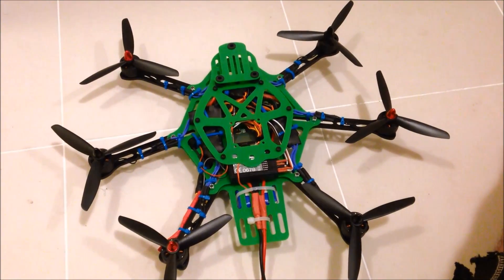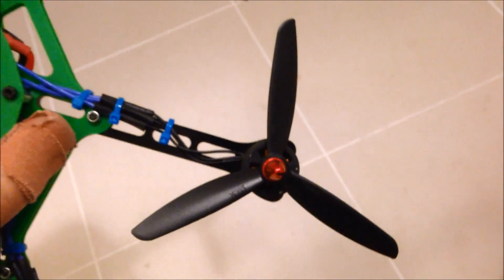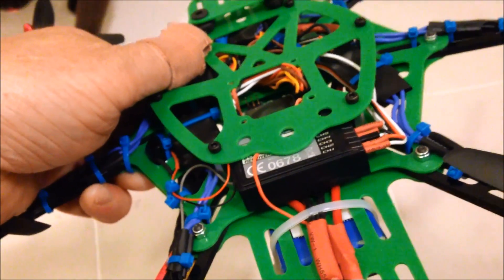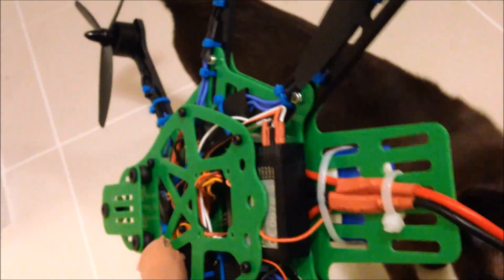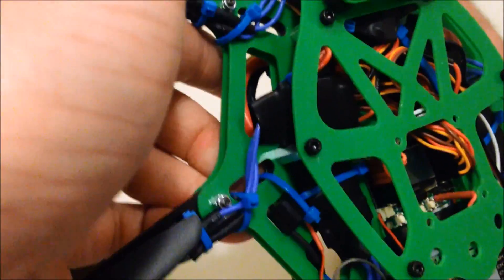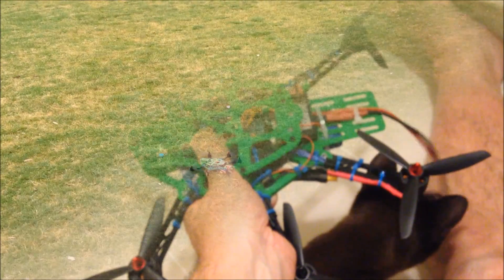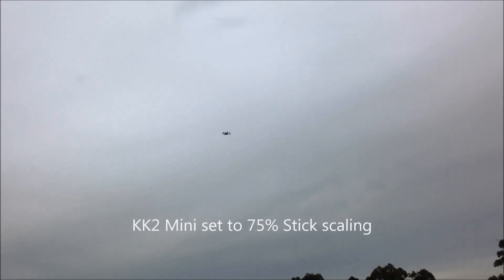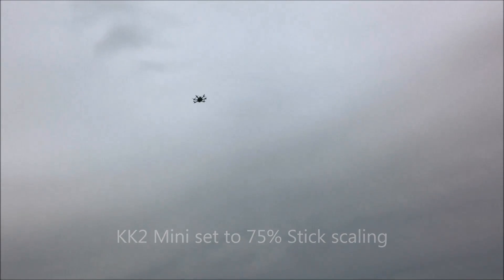Hobbyking Thorax Overview and First Flight with KK2 Mini and Plastic EMAX Motors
Hobbyking Thorax Mini Hexacopter Frame
Emax 2280kV 1806 Plastic Motors
Hobbyfan 12A ESCs with SimonK Firmware
5 x 47 Plastic Triple Props
KK2 Mini with RC911 R4 Firmware
Turnigy 3000ma 3s 30-40C Lipo
Turnigy 9x Transmitter and Receiver

Beware the Burmese Kitten